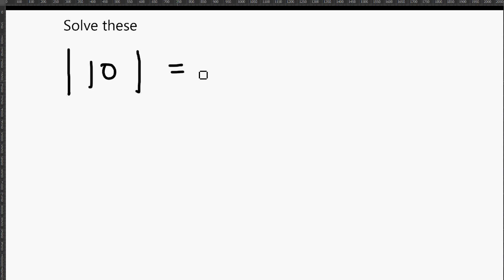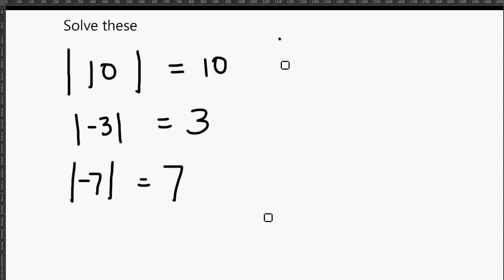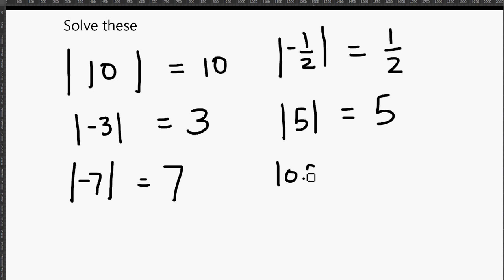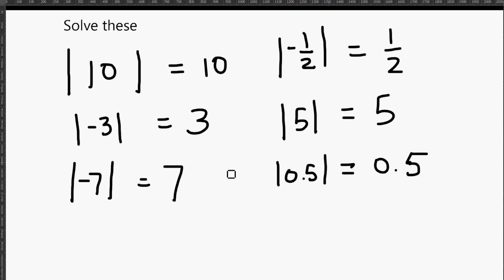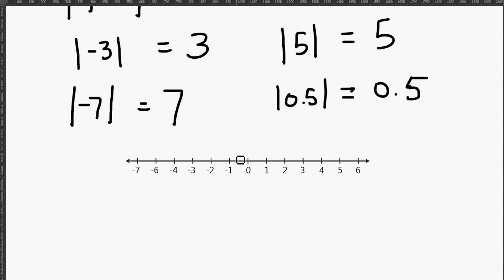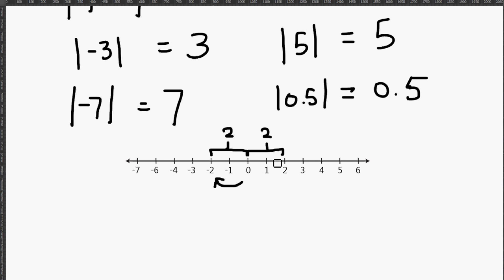1.7 - Absolute Value Equation 1